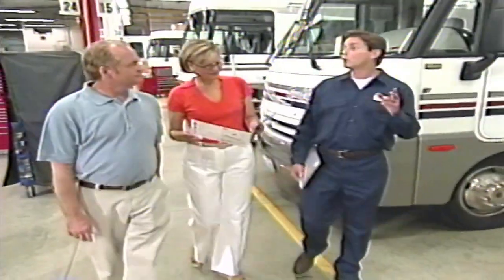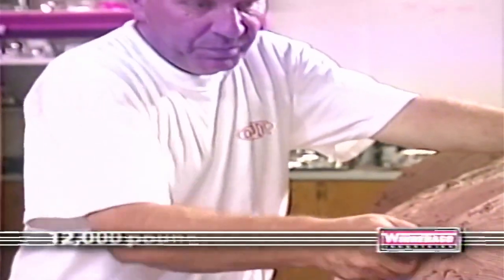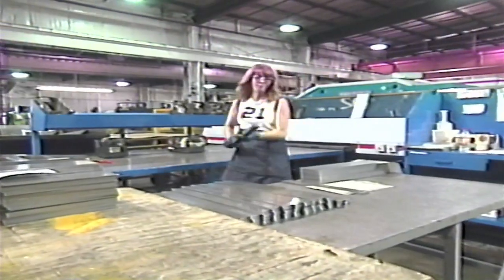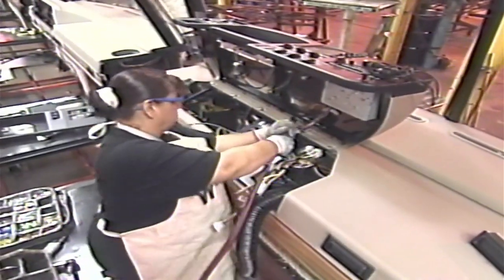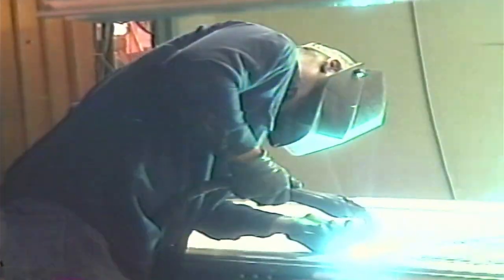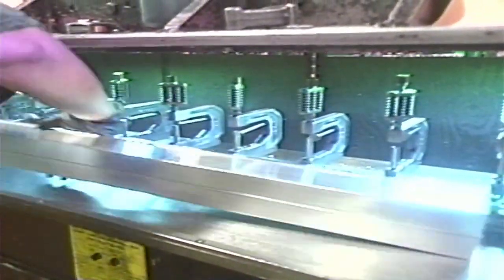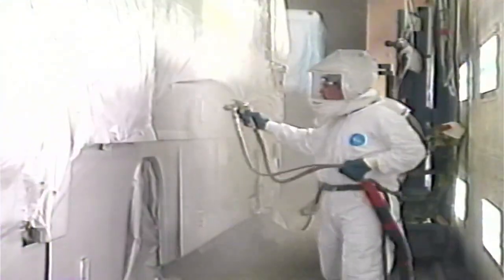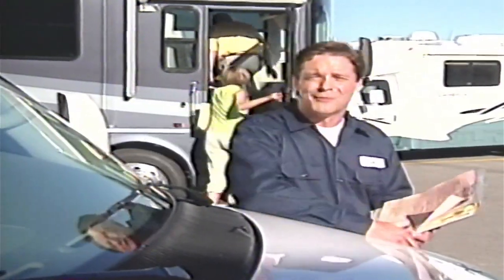[Found VHS] Winnebago Ad